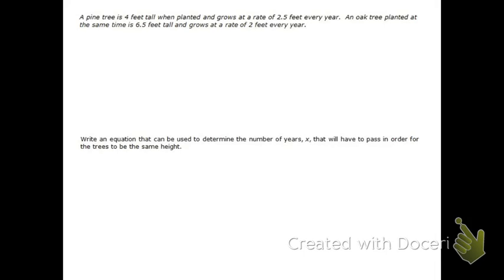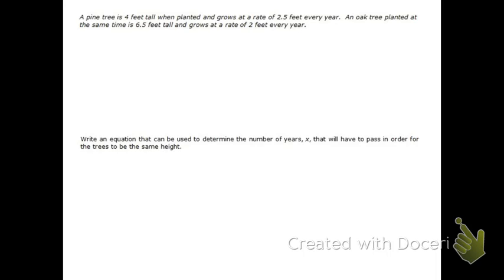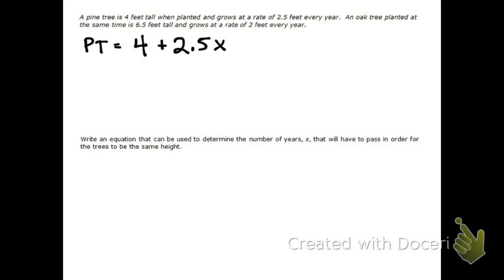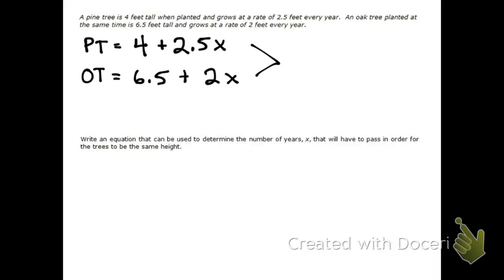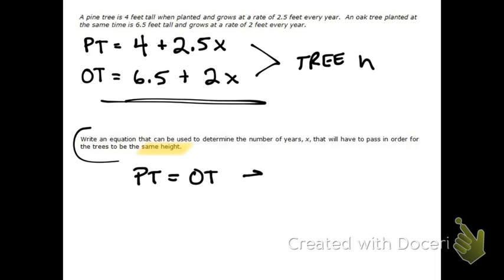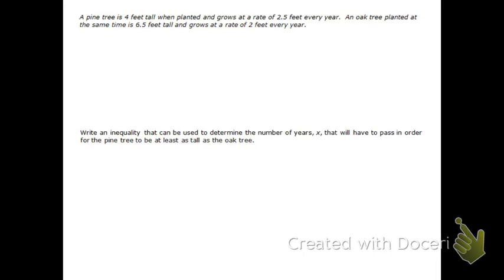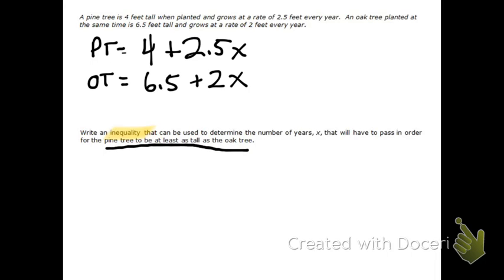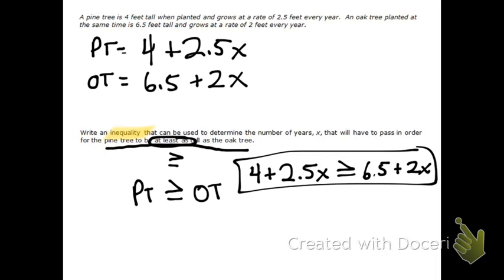Variables on Both Sides from a Scenario